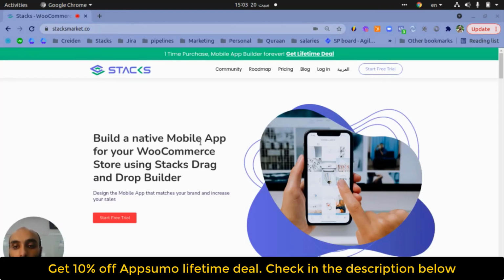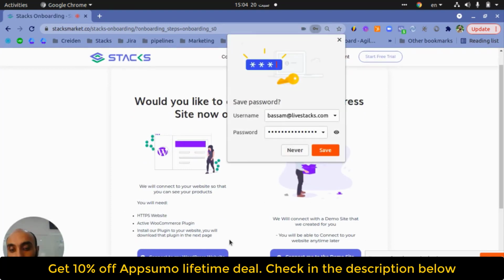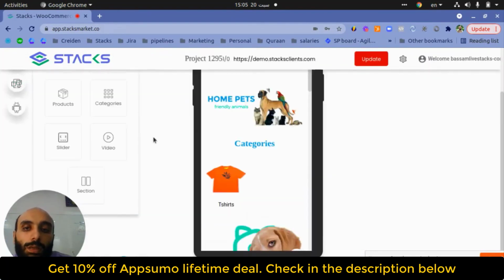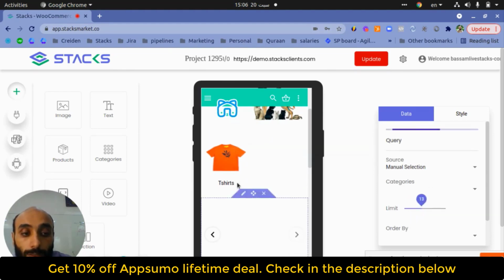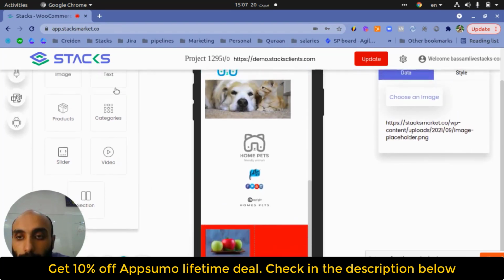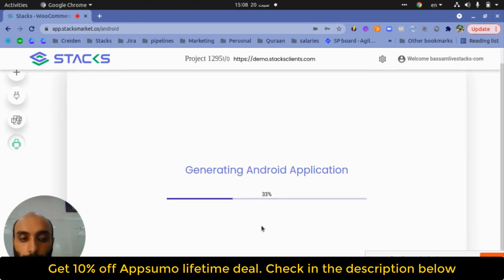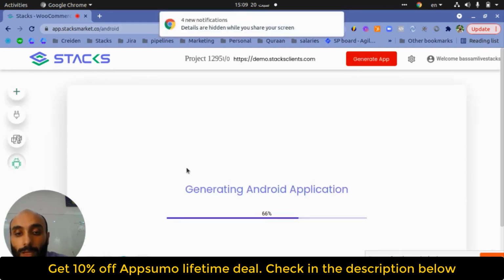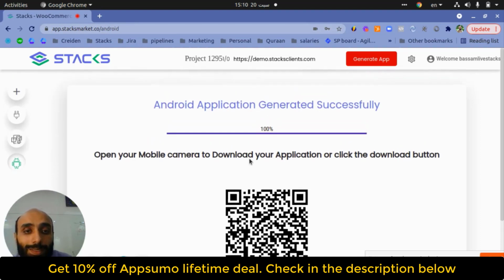Stacks lifetime deal [$79] | 10% off Stacks review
Stacks is a secure all-in-one productivity tool bringing an easy and friendly interface. tacks offers a way to create your Mobile App without coding with unlimited design possibilities. Stacks lifetime deal [$79] | 10% off Stacks review.

Visit the "Stacks Appsumo Lifetime deal" deal page.